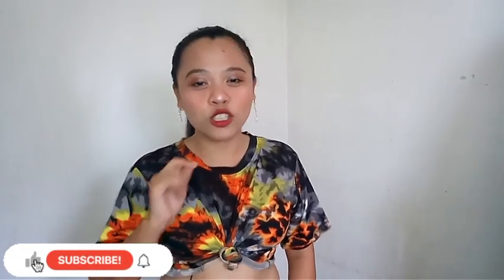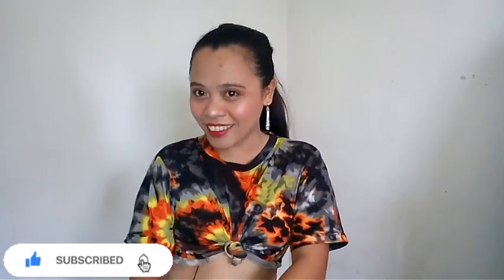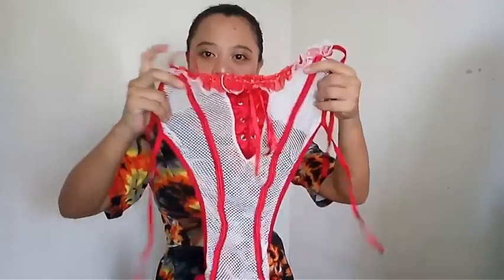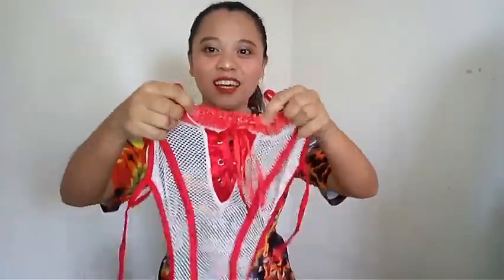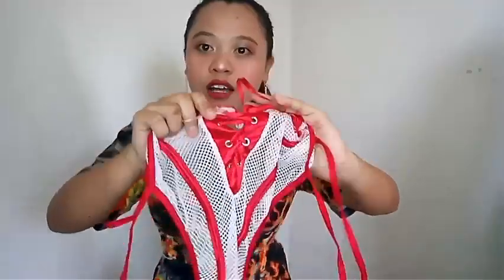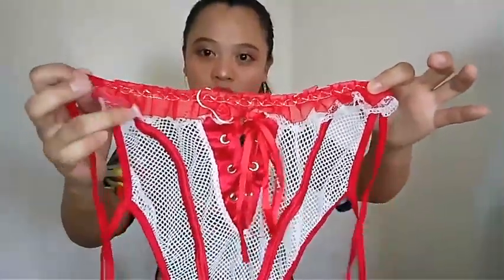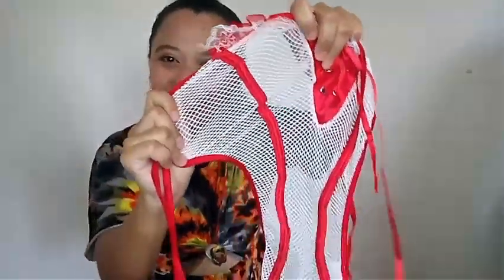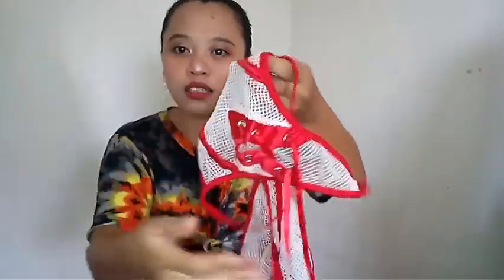TEDDY BODYSUIT LINGERIES TRY ON HAUL | FISHNET STOCKINGS | roseempire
💋 Business collaboration 💋